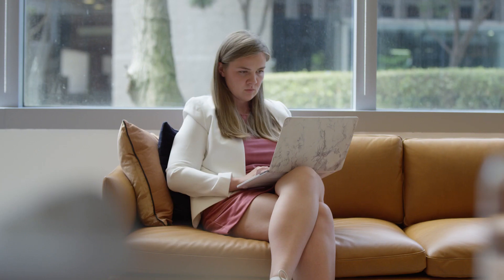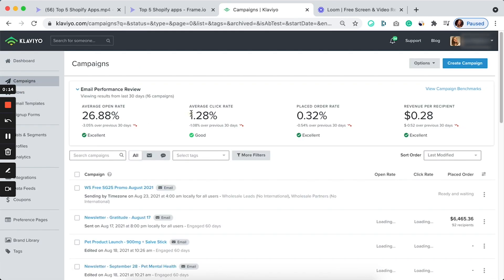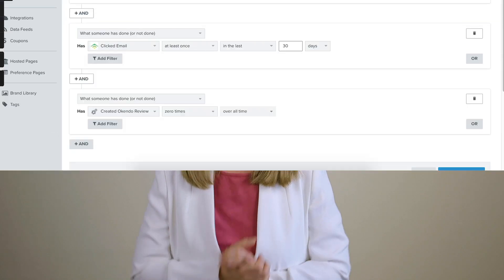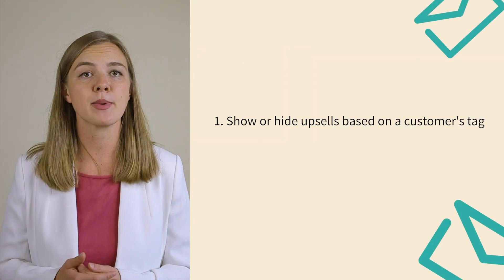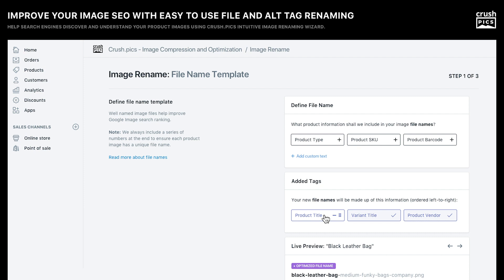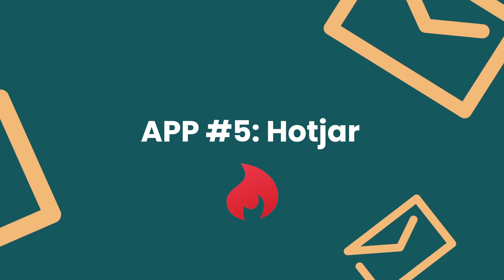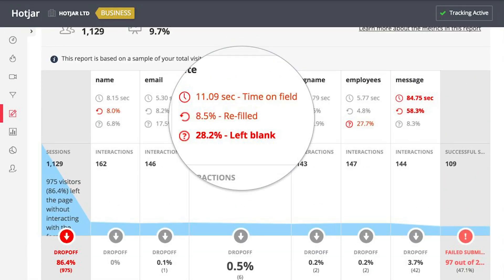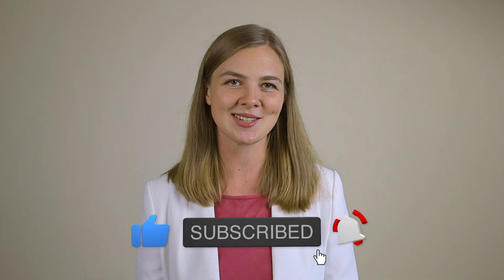Best Shopify Apps to Increase Sales & Revenue - 2022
Looking for the best Shopify apps to increase sales and your store's revenue. After working with dozens of e-commerce brands in the past 2 years, I think these are the best Shopify apps in 2022 and 2023 to help you grow your store revenue and e-commerce customers.

00:00 In this video
00:43 App #1: Klaviyo
02:29 App #2: In cart Upsell & Cross Sell
03:00 App #3: Crush Pics
03:55 App #4: Stamped.io
04:48 App #5: Hotjar
05:41 App #6: Rewind Backups